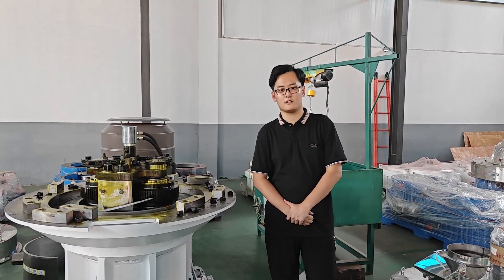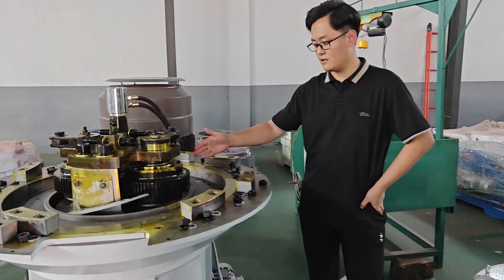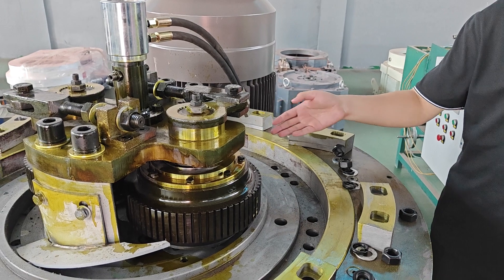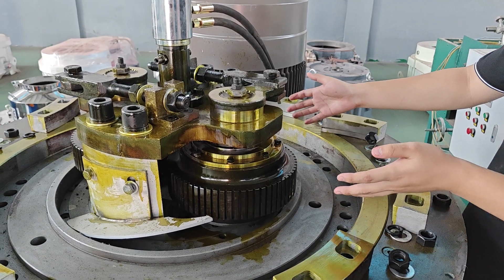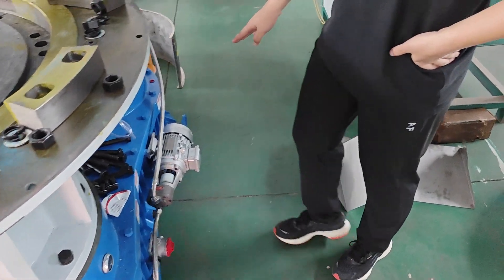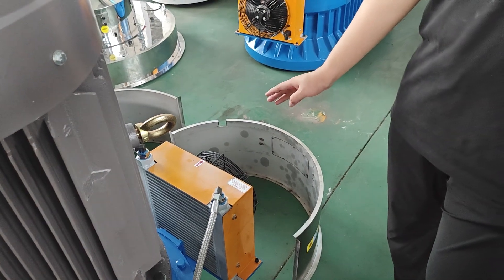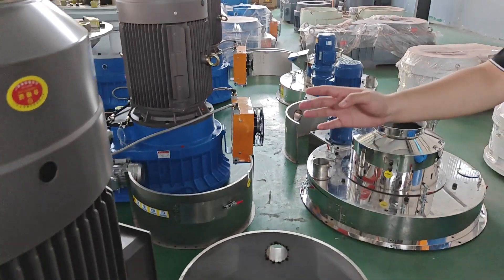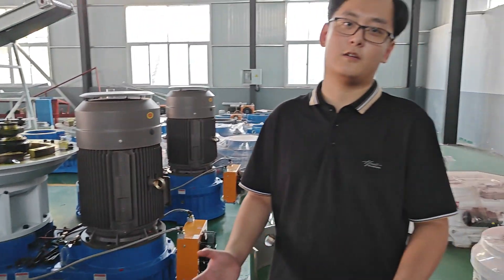Introduction of Ring Die Wood Pellet Machine#pelletmachine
Tom (Sales Manager)
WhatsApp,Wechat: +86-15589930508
Factory Add: Xiuhui industry zone,Zhangqiu,Jinan,Shandong,China
24 hours WhatsApp,Wechat quick online service!!!